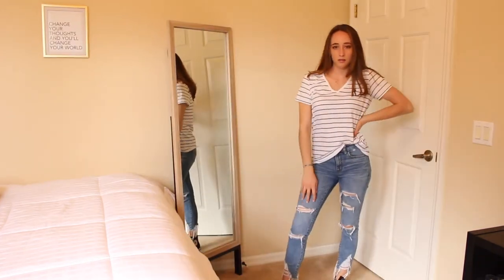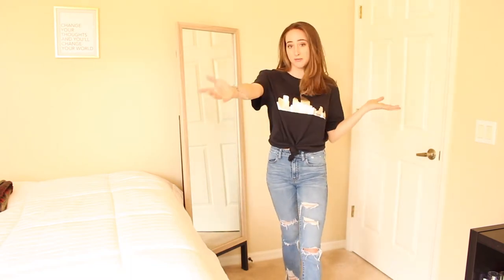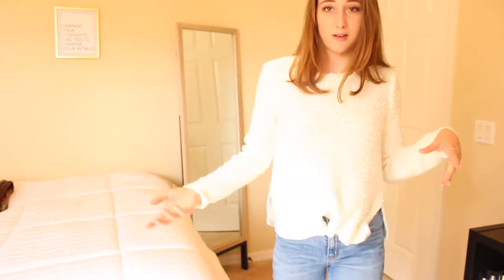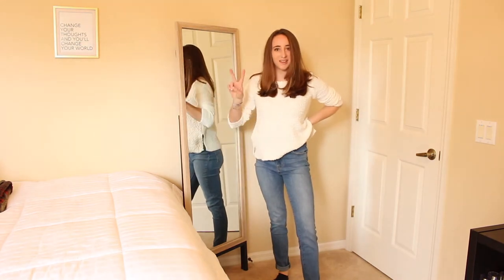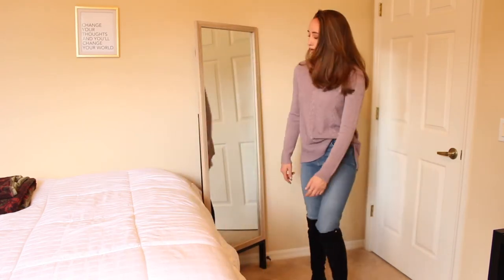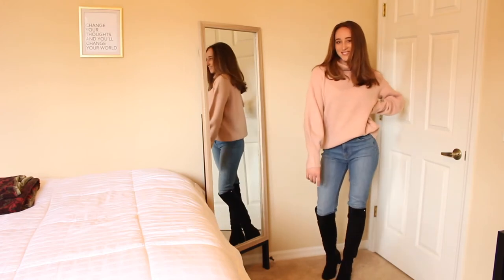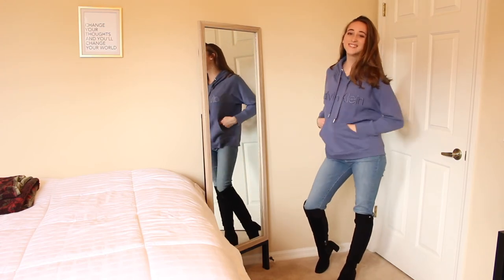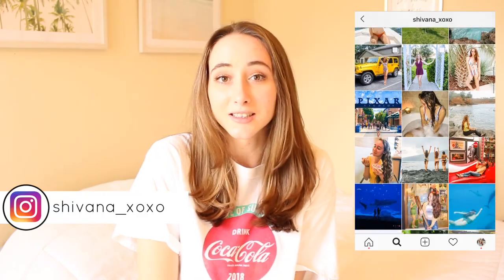Try-On Clothing Haul! TJ MAX and more! | Shivana Codling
So I have gotten some new clothing items so I thought I’d do a haul video. If you enjoy these types of videos please let me know.